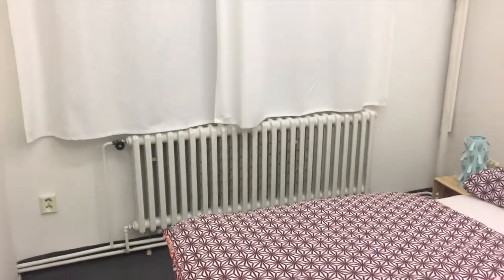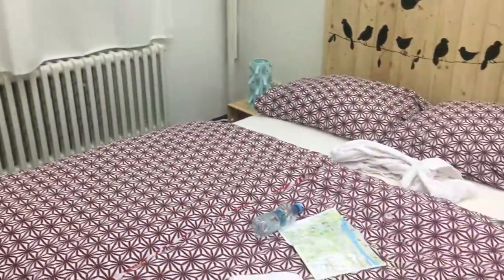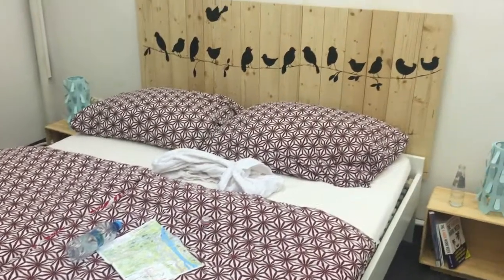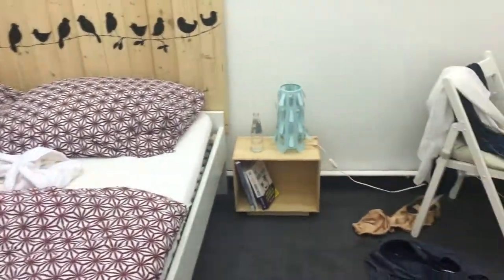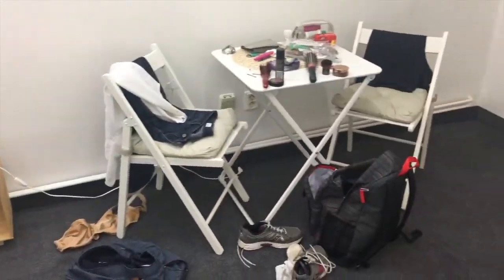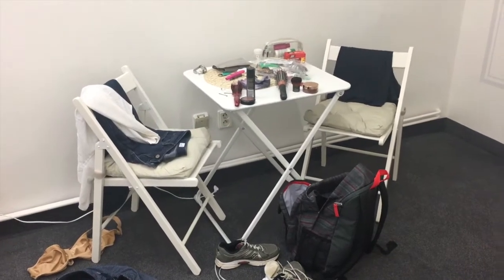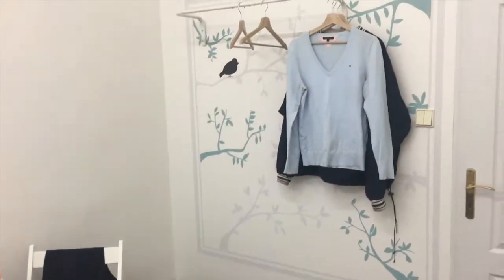Patti Honacki Stays at a Unique AIRBNB in Prague, Czech Republic video for 9-6-16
Ever think about staying at an AIRBNB? This unique set-up in Prague has made me a believer!